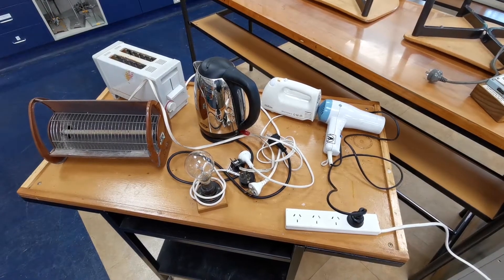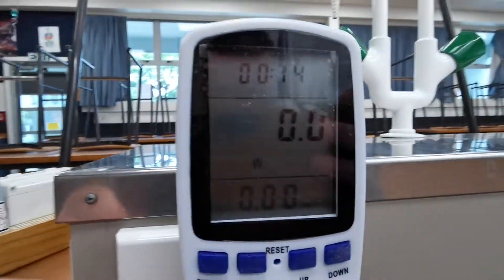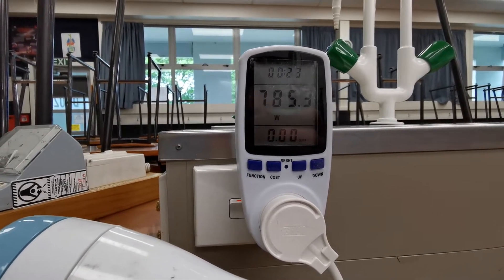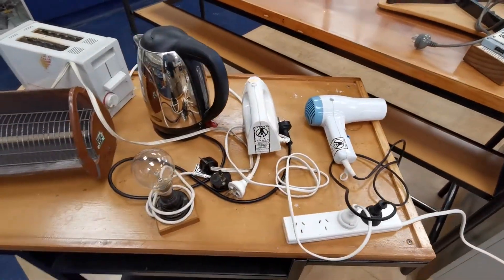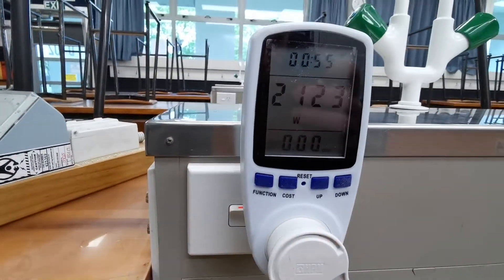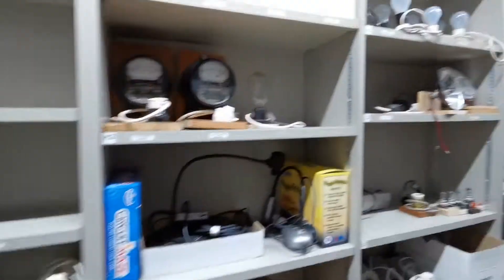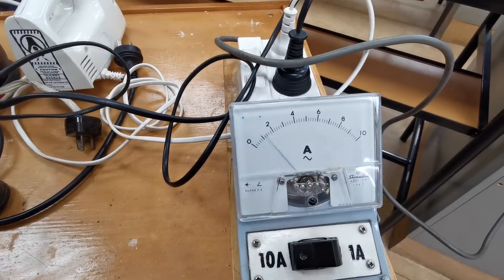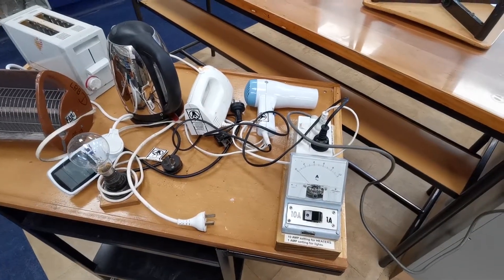10SCI measuring power of household appliances class experiment